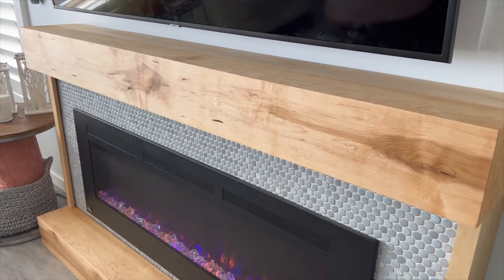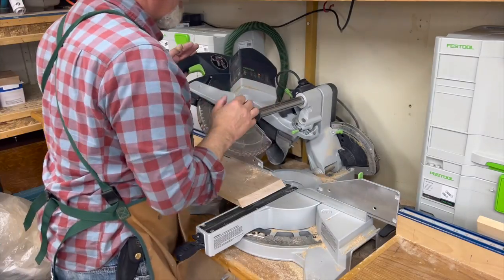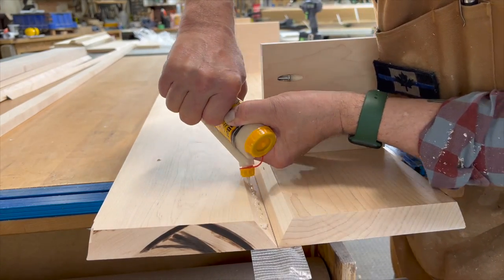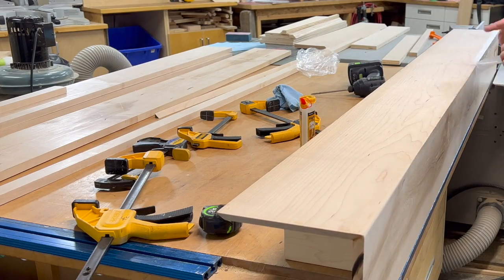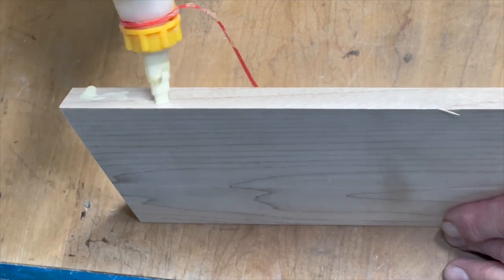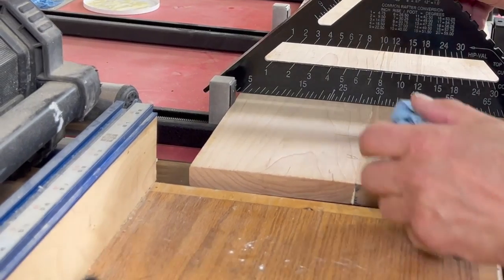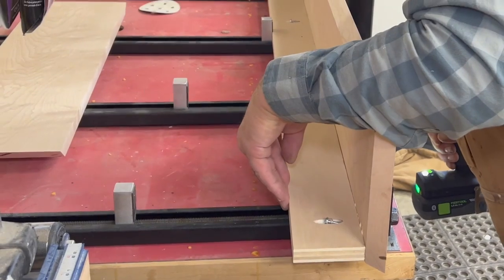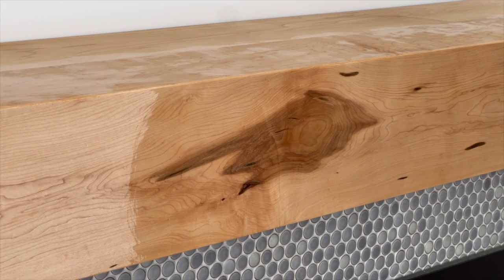Maple Fireplace Mantel with Folding Mitres and a "Lake Superior" Knot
A mantel and hearth built for an electric fireplace using folding mitres on 1x8" maple boards turns out spectacular with a special feature being a natural knot on the centre of the mantel piece that is stunningly reminiscent of the shape of Lake Superior - the world's largest fresh water lake. This technique allows the builder to make a fireplace mantel look like a solid timber and this technique can be used in many wood-working applications.

Osmo wood wax 1101: osmo.ca
Kreg Foreman and pocket screws: kregtool.com
Festool Domino XL, Kapex saw, Festool drills: festoolcanada.com
Hammer K3 Winner cabinet saw: feldercanada.com

Finishing Touch Carpentry finishingtouchcarpentry.ca

Adult and Teen Challenge teen challenge.tc